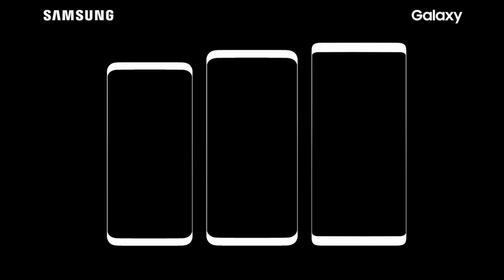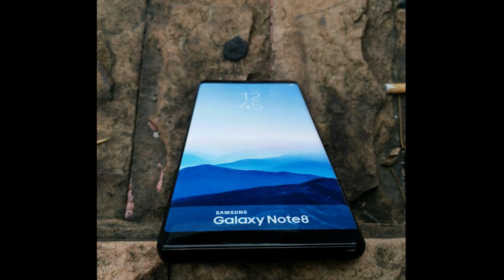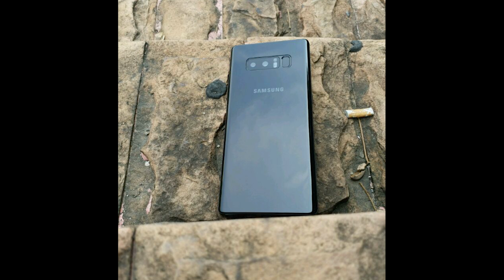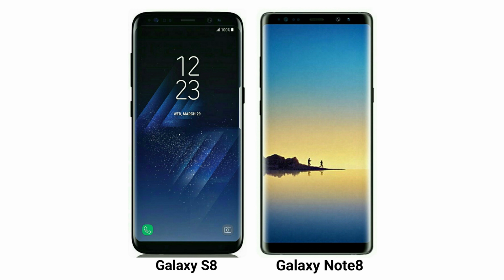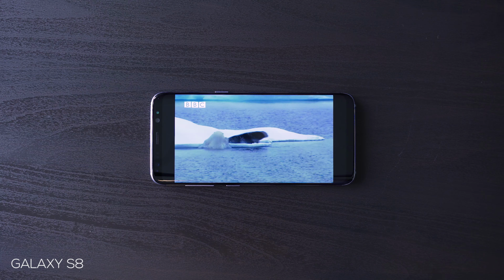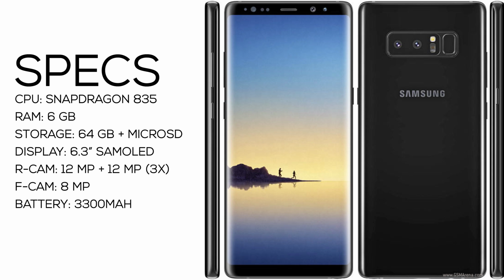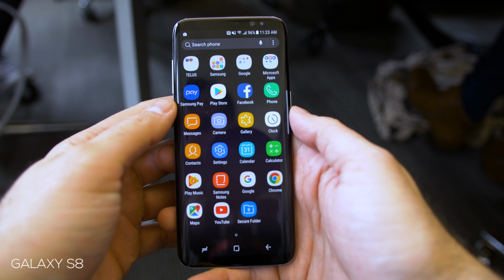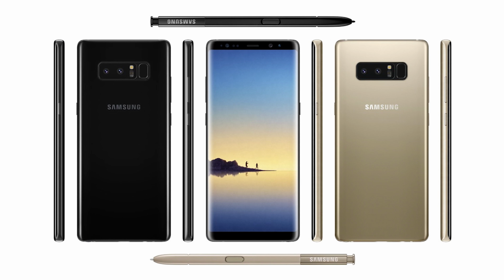Should You Buy the Samsung Galaxy Note 8 or S8 Plus?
The Samsung Galaxy Note 8 is being released in a few days but should you wait for it or buy the cheaper Samsung Galaxy S8 Plus instead? In this video, I walk you through exactly what the Note 8 is going to look like and whether it's worth it over the S8 or S8 Plus.